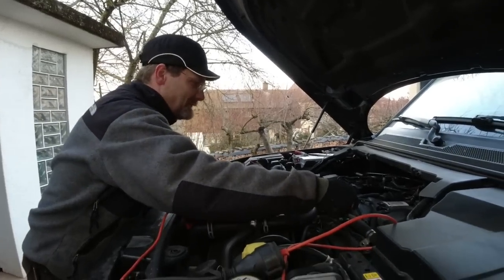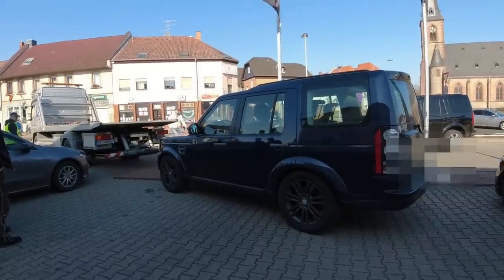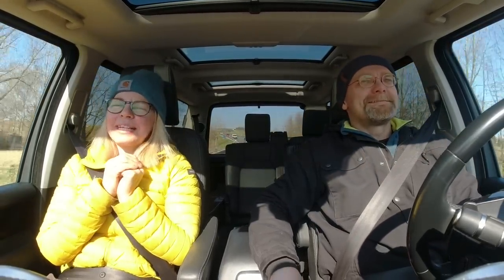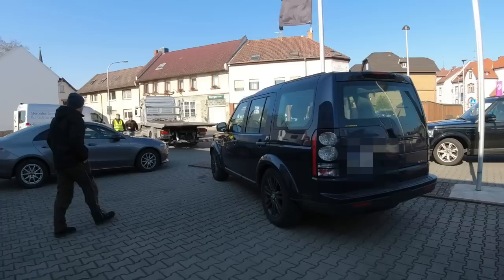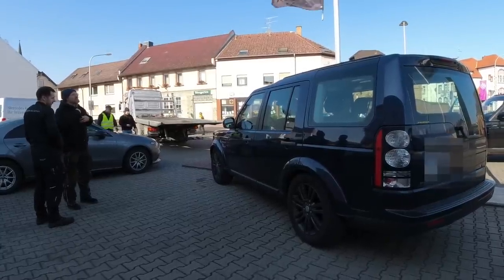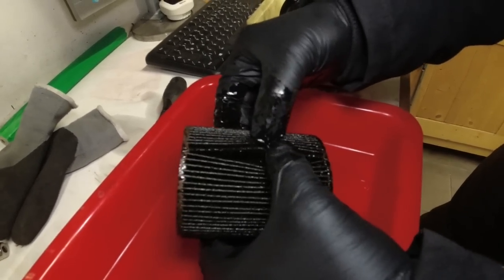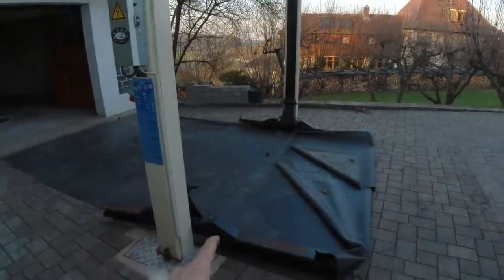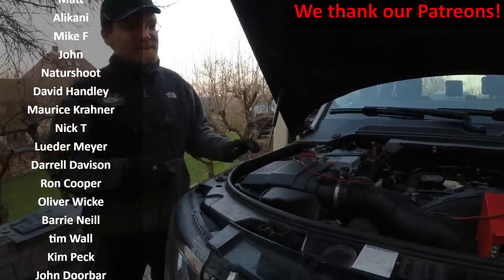We bought a dead engine LAND ROVER with only 40.000 Miles / S4-Ep10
Our new project car is a 2016 LR4 SE SDV6 with a major engine failure.  The car has only 64000 km (40000 miles) on the clock.   Does it have the notorious snapped crankshaft?

Vera & Christian